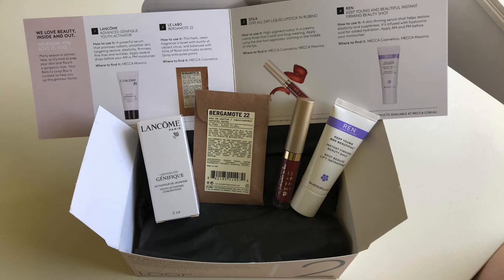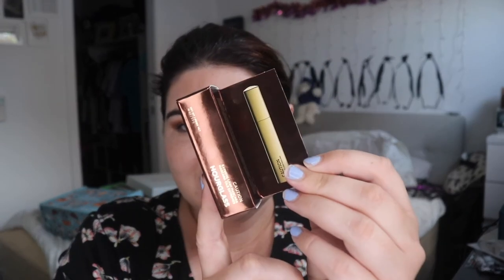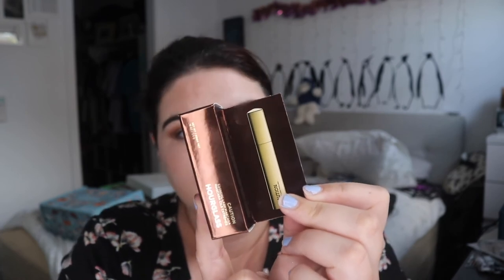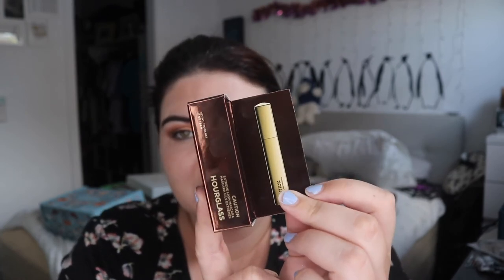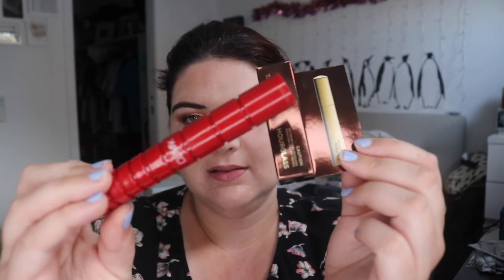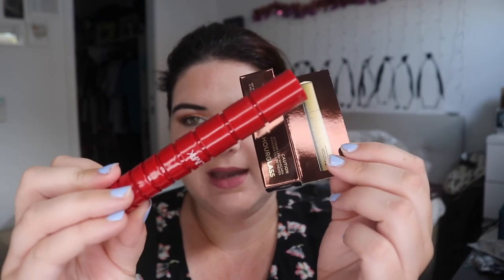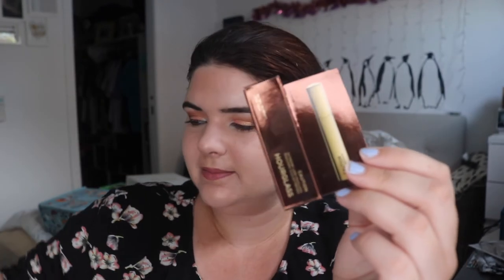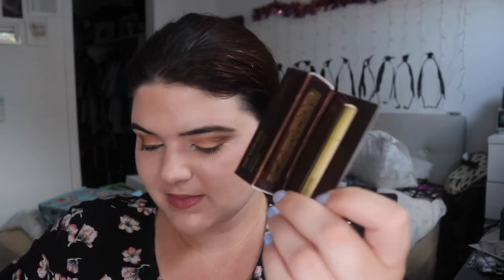Mecca Beauty Loop Level 3 Box Opening October Spring | pruelarro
A quick opening of my Mecca Level 3 Box from boxes just realised and one of my friends was lovely and snapped a picture of her level 2 for me. Mine was picked up from Mecca Chermside and hers Mecca Northlakes in Brisbane.

Kitschsnitchs Beauty Loop Box Unopening

Set Up
Camera: Canon 80D
Lenses: Canon EF-S 18-55mm f3.5-5.6 STM
Phone: IPhone X